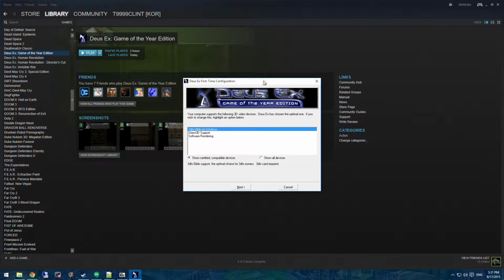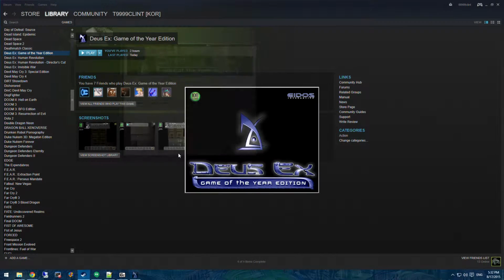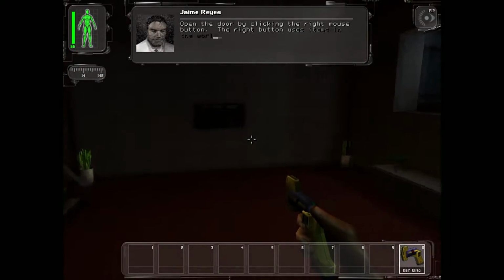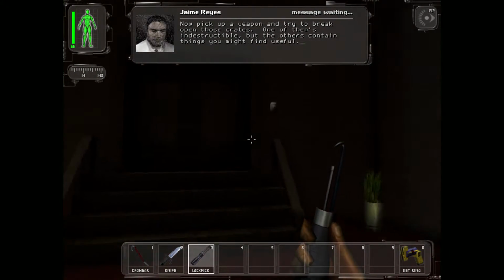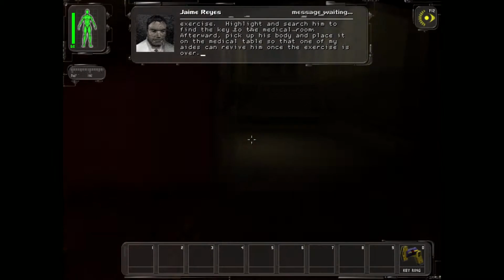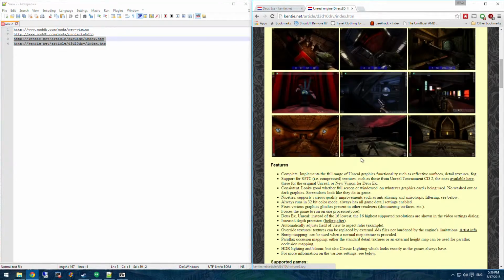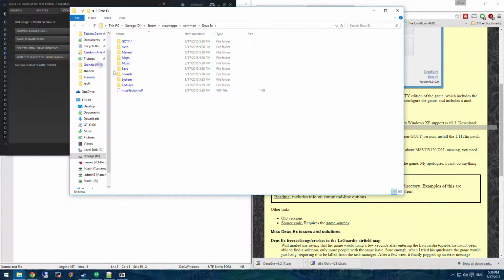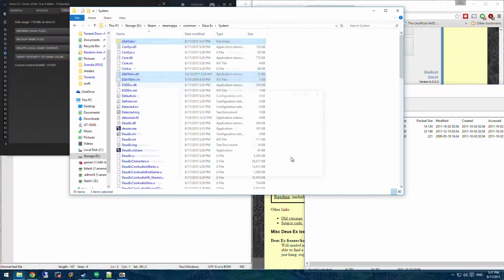Deus EX GOTY in 4K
This is a tutorial on how to run Deus EX GOTY in 4k.  Or any resolution really.

There are four mod created patches for this. You only need the first two. The other two are optional.

Here are the mirrors I made in case Kentie's site goes down.

Then there are the two high res mods on moddb.
here are the mirrors...

for more stuff like this.